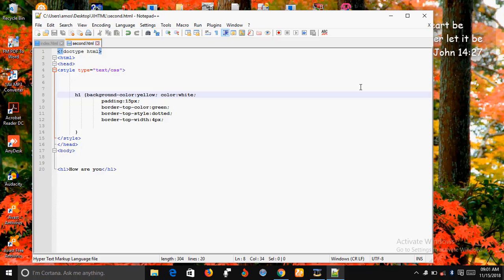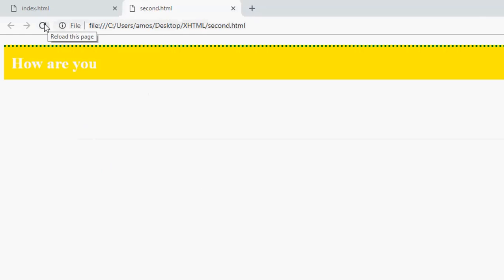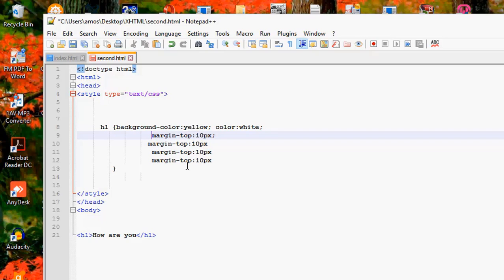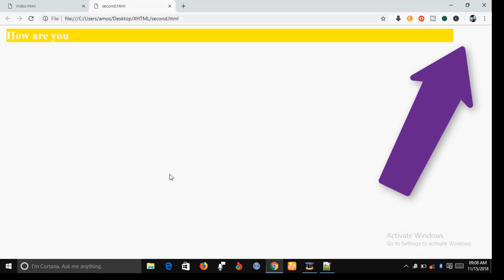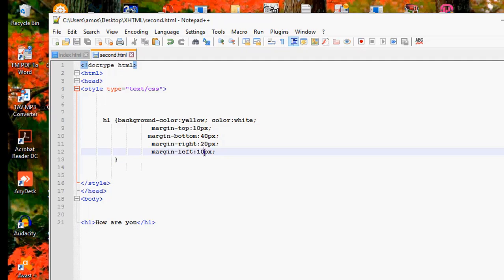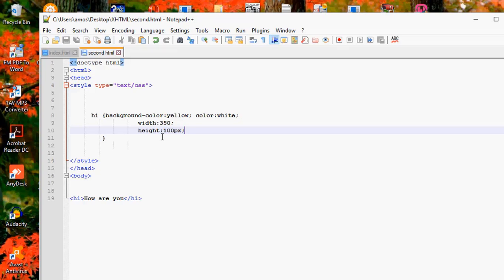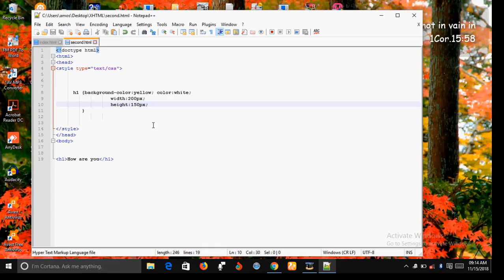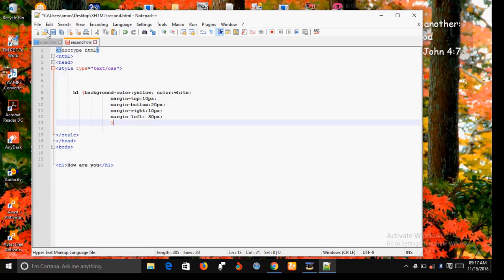How To build Website With HTML and CSS Tutorial 23